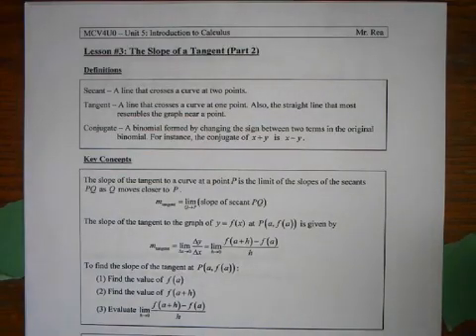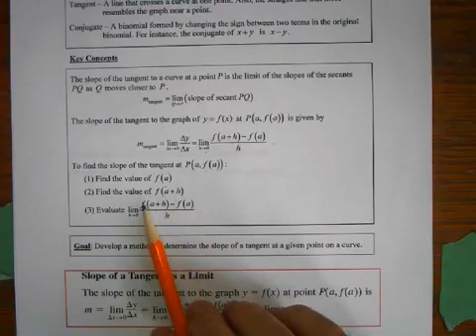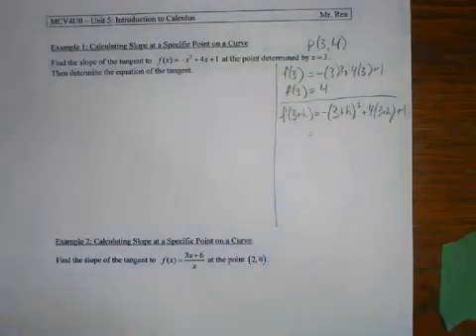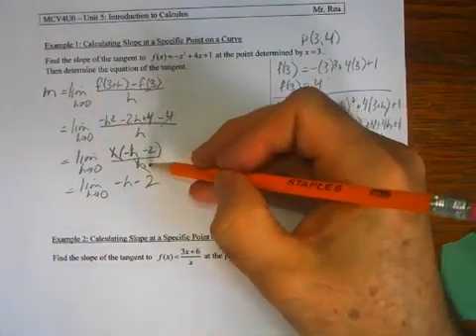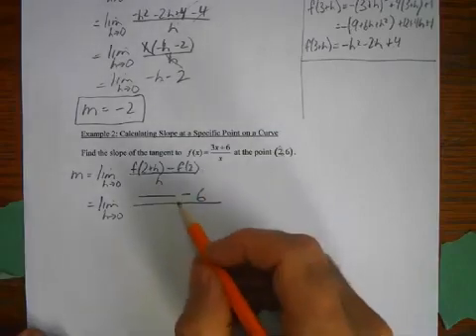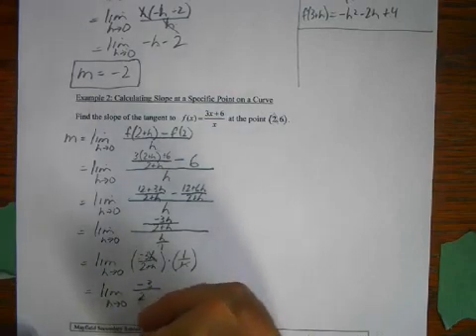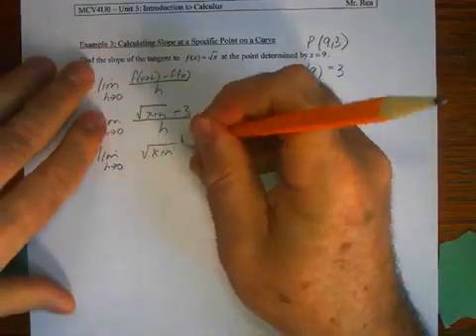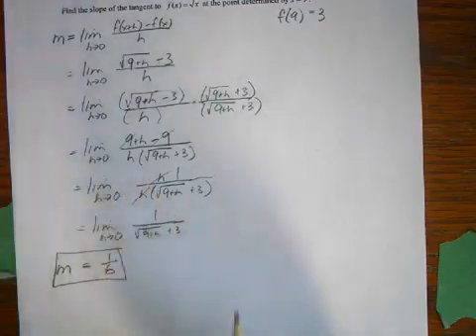Grade 12 Calculus - The Slope of a Tangent (Part 2)